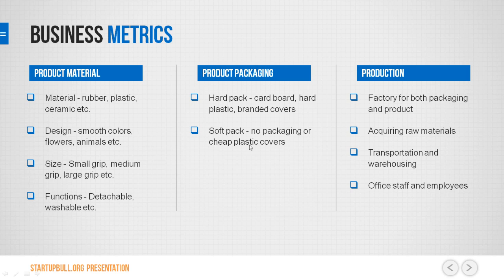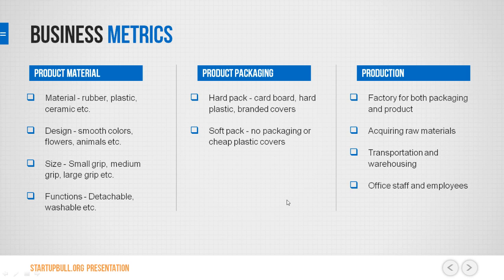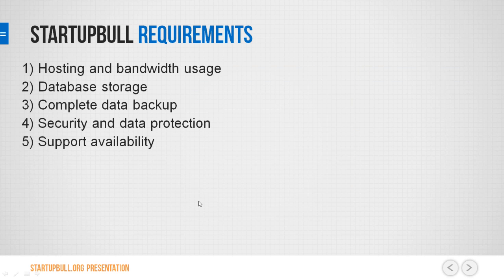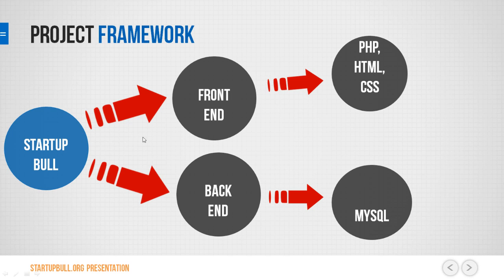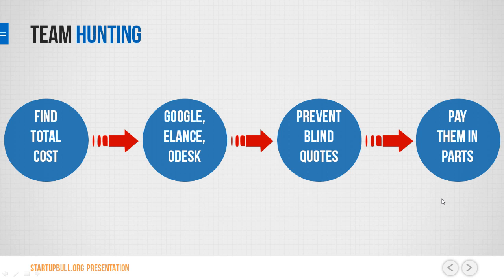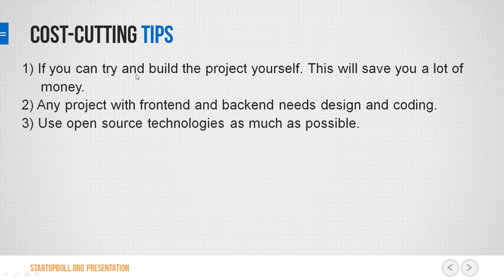So you think you can startup ? - Development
- Watch our series on what are the basic steps required to build a startup.